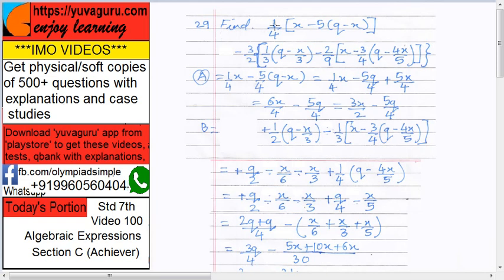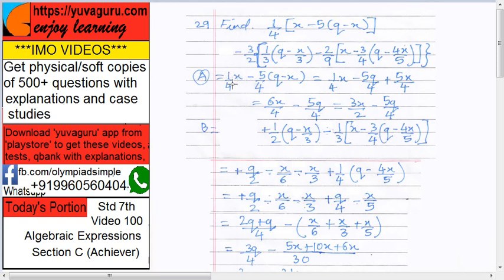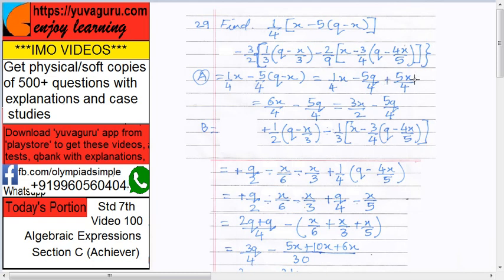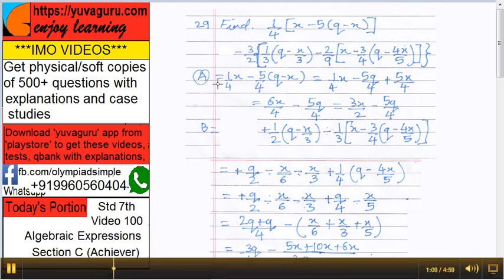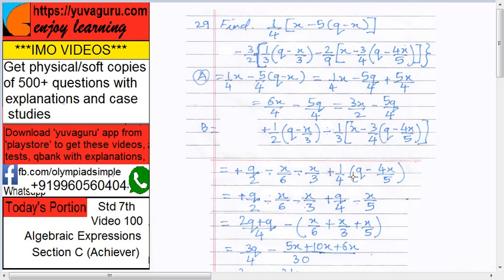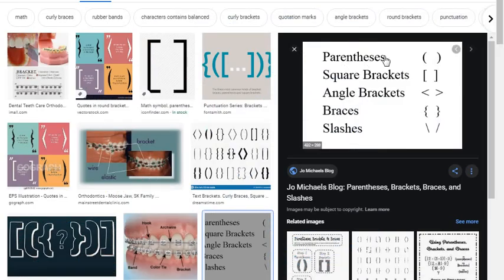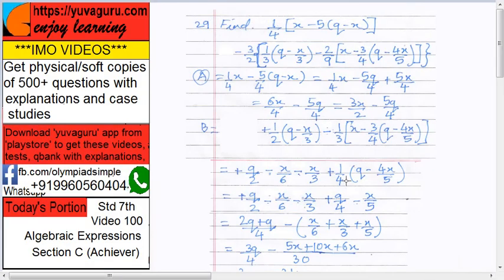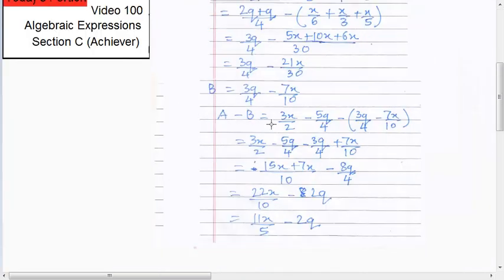IMO Video Std 7 Algebraic Expressions 29